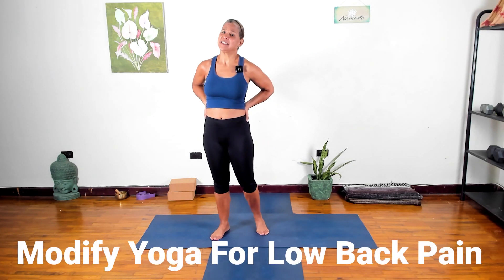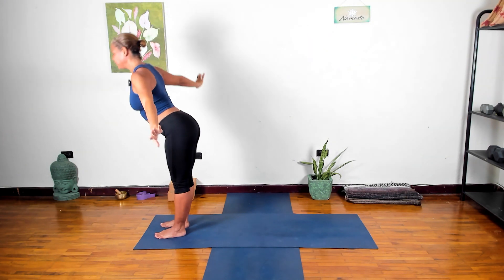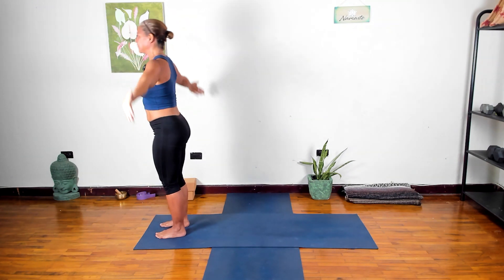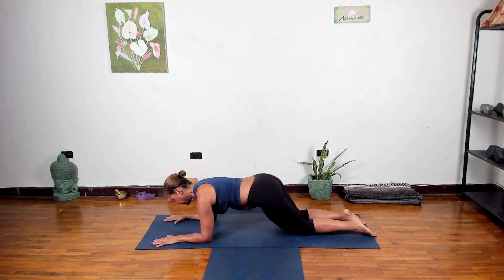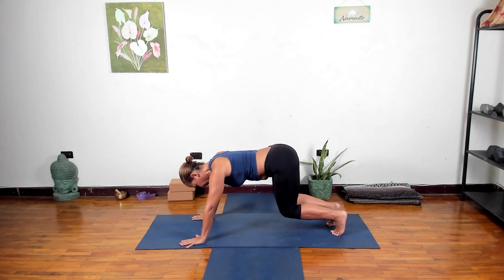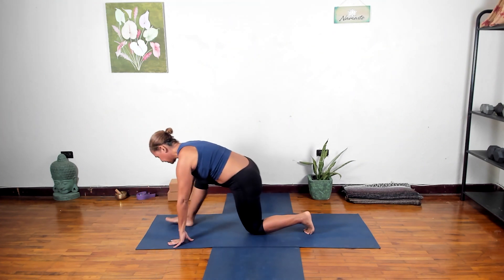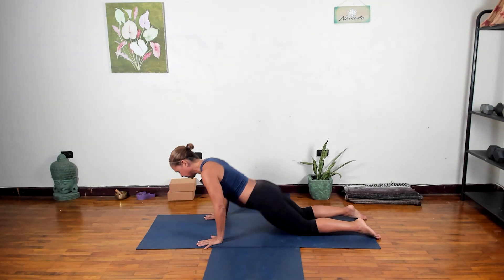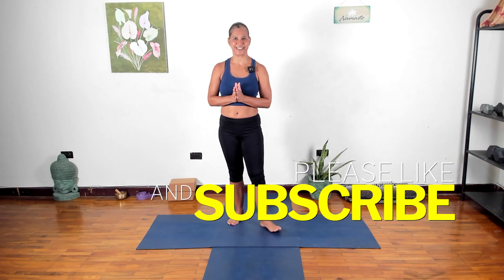Doing A Sun Salutation With Low Back Pain: Tips And Tricks!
Are you a woman over 40 with low back pain?
Here's how to modify your Sun Salutation in Yoga to strengthen and protect your low back.
I'm showing how to modify a Sun Salutation if you have low back pain as a woman over 40.

00:00 Introduction
00:40 Warming up in Mountain Pose
01:40 Half Sun Salutation
02:29 Full Sun Salutation with plank & cobras
04:12 Downward Dog
07:06 Osteoporosis & Osteopenia

Hi! I'm Karin! I'm a certified yoga instructor based in Kingston, Jamaica.

I specialize in teaching yoga to women over 40 and to those with joint pain.

I'm also the founder of Bloom, an online yoga and wellness membership for women.

I teach a gentle style of yoga, perfect for beginners, persons with joint pain and those just getting back to yoga but also appropriate for all levels.

HAVE FRUSTRATING JOINT PAIN? Go from feeling achy to great in 2 minutes

*If you're looking for yoga props to help yoga become more accessible to you, check out these props I like below:
Yoga Blocks (Cork)
Yoga Blocks with Strap
Yoga Blanket
Yoga Strap
Knee Pad

WANT TO DO YOGA WITH ME? Check out Bloom - my Yoga & Wellness membership for women over 40.

Please consult with your physician regarding the suitability of any recommendations made on this channel. Before beginning any form of exercise programme ensure that you are following all safety instructions specific to your own well being. When participating in any exercise or exercise program, there is the possibility of physical injury. If you engage in this exercise or exercise program, you agree that you do so at your own risk, are voluntarily participating in these activities, assume all risk of injury to yourself and release KARIN YOGA LIFE from any liability.